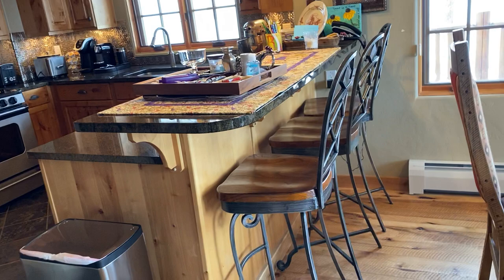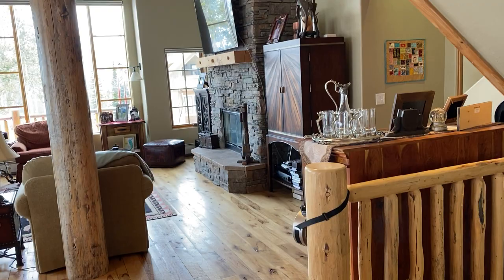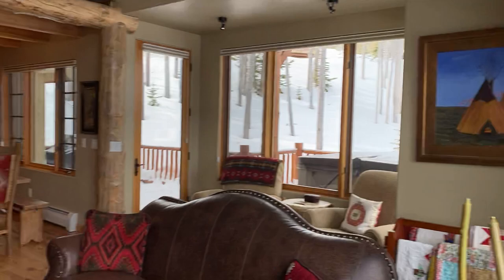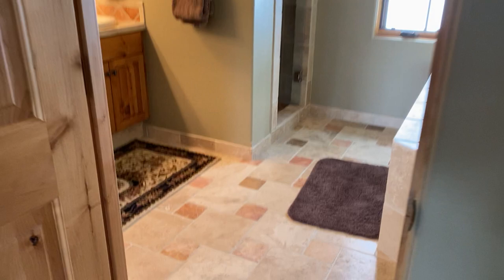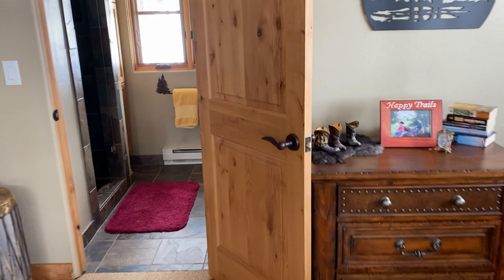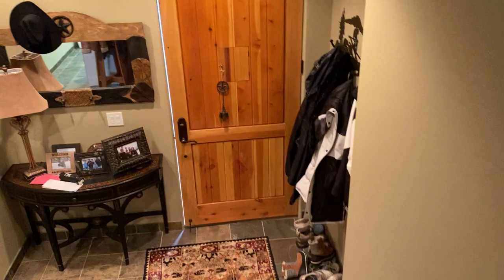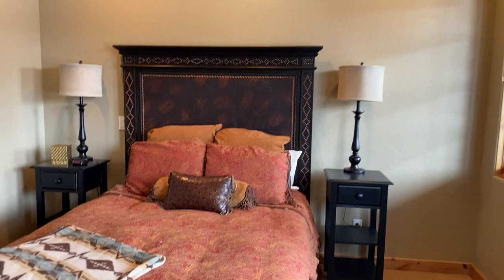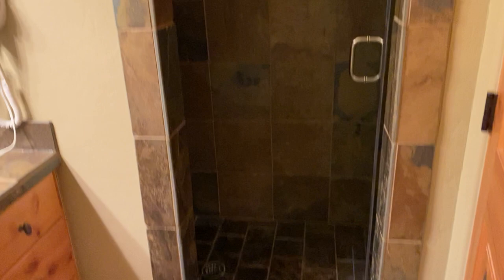3 Bulldogger - Moonlight Basin- Big Sky Montana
Property video tour 3 Bulldogger - Moonlight Basin- Big Sky Montana